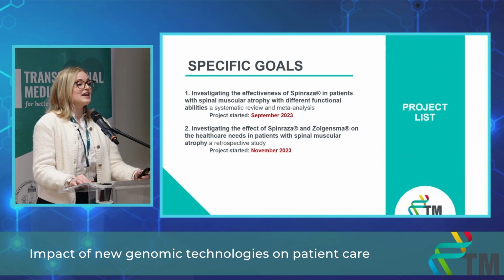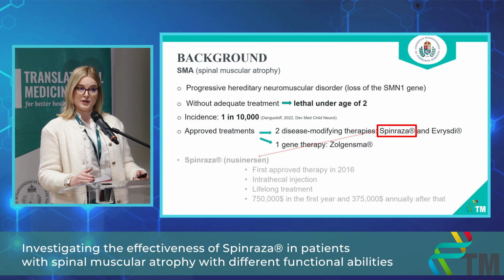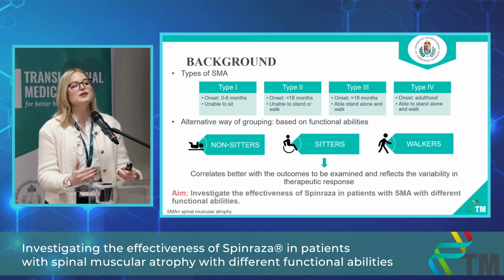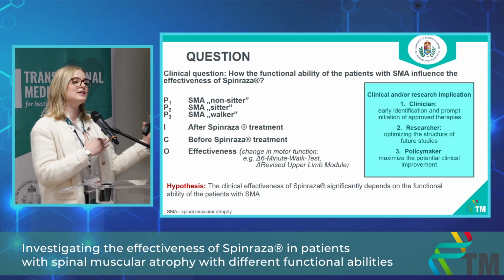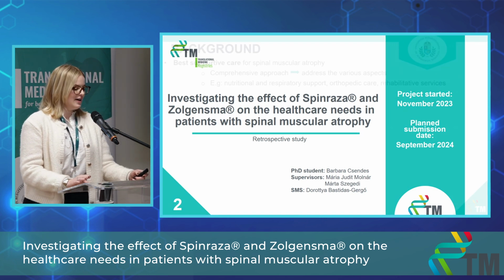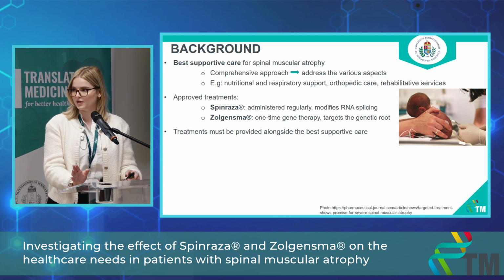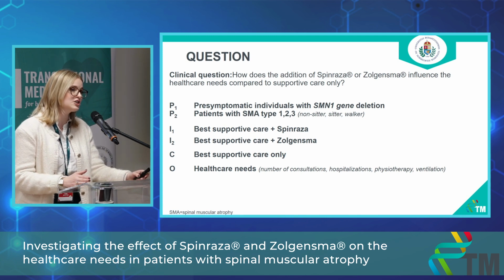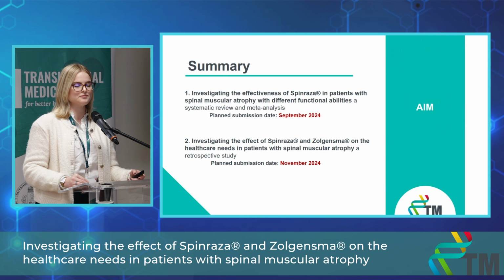Progress Report I - Barbara Csendes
Impact of new genomic technologies on patient care
3-month Progress Report of the PhD students of the Centre for Translational Medicine, Semmelweis University.

VISION
Boost the effective utilization of genomic technologies.

MISSION
Recommend, develop, and support educational and financial policies.

SPECIFIC GOALS

PROJECT 1: Investigating the effectiveness, safety and costs of orphan medicinal products in spinal muscular atrophy: a systematic review and meta-analysis.

PROJECT 2: Investigating the health-economical impact of orphan medicinal products for patients with spinal muscular atrophy: Prospective follow-up study.